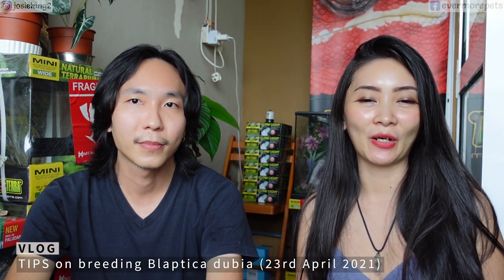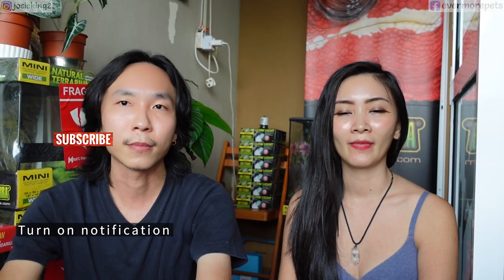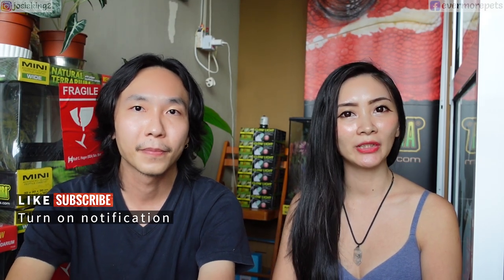Dubia roaches secrets!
Today we share some tips on breeding dubia roaches, successfully.

If you wish to engage us for more indept details on how to maintain a healthy dubia colony, visit BenK Exotics Zoo Consultant & Wildlife Tour

Connect with Josie King.

MUSIC USED